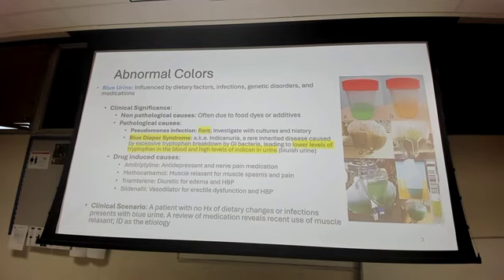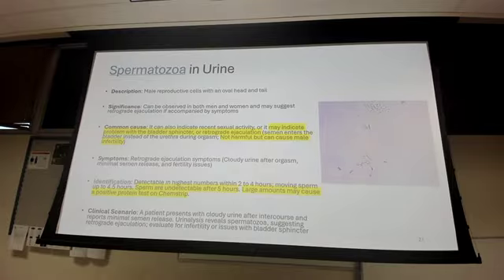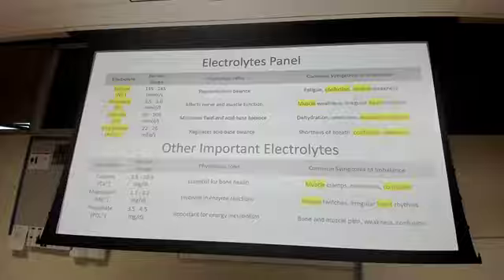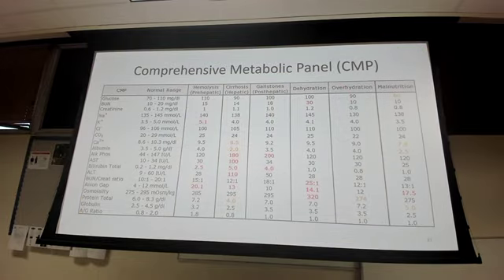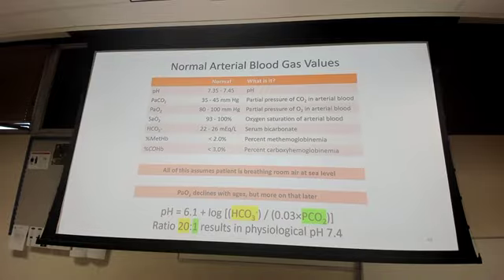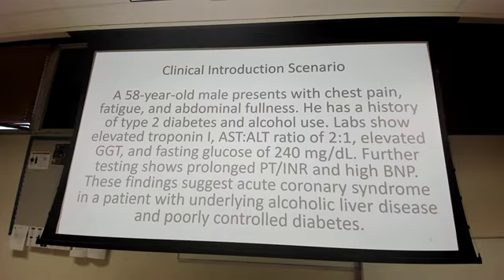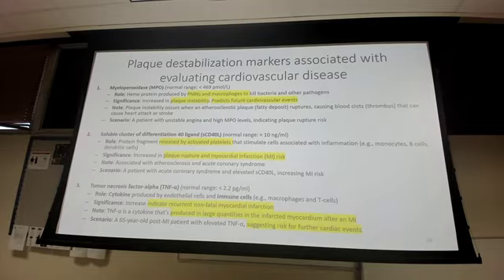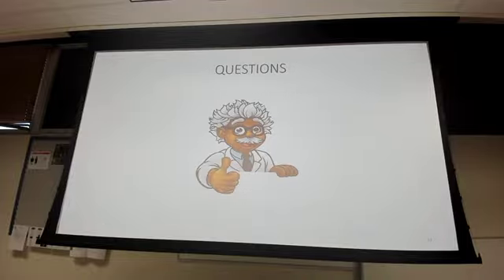CLIN LAB (29OCT)